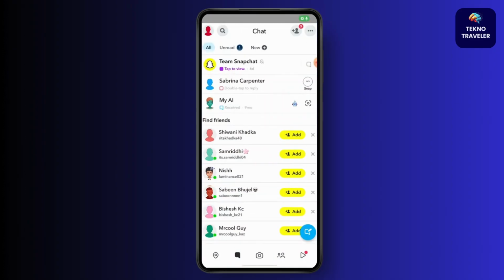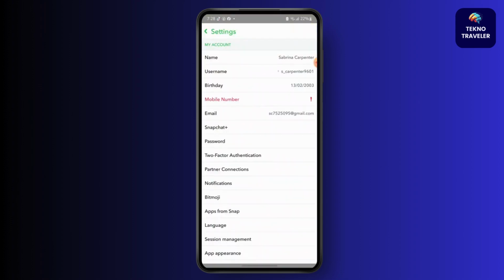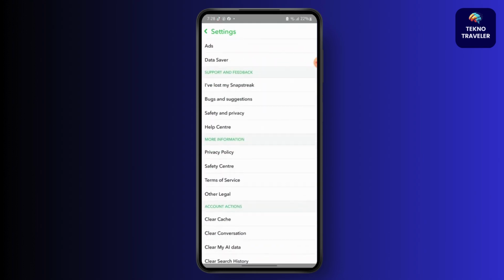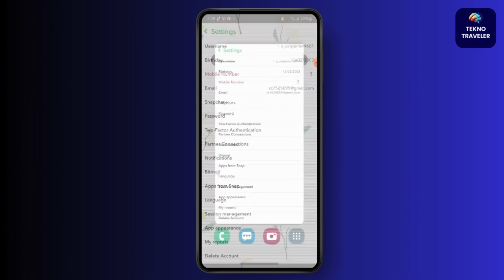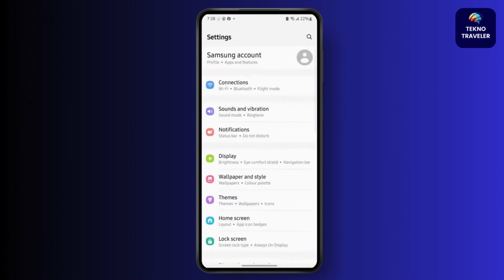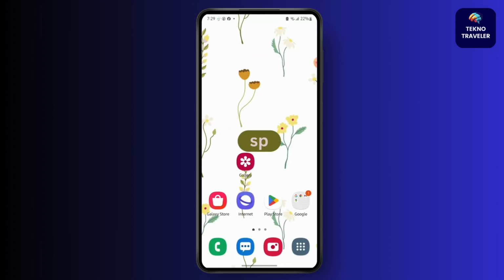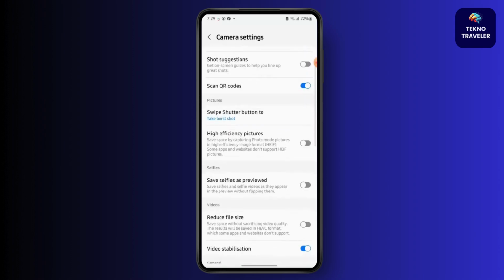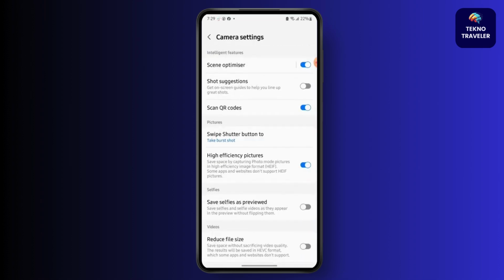How To Improve Snapchat Camera Quality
Welcome to our guide on "How To Improve Snapchat Camera Quality"! If you want to enhance the quality of your Snapchat photos and videos, this video is for you. We’ll show you simple tips and tricks to improve your camera settings, optimize lighting, and get the best results from your Snapchat camera. Whether you're using an iPhone or Android device, these methods will help you take clearer, sharper, and more vibrant snaps every time!

What You'll Learn:

Tips for better lighting on Snapchat
How to adjust camera settings for optimal snaps
How to use filters and lenses effectively for better quality
What to do if your Snapchat camera quality is poor
How to troubleshoot common Snapchat camera issues
Timestamps:
00:05 How to improve Snapchat camera quality
00:25 Adjusting camera settings on Snapchat
00:40 Tips for better Snapchat lighting
00:55 Using Snapchat filters to enhance quality